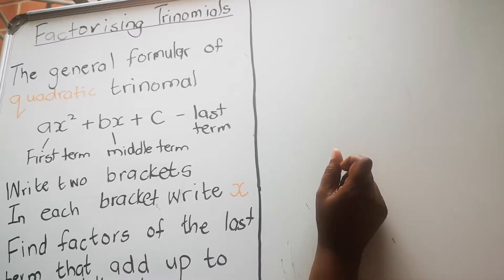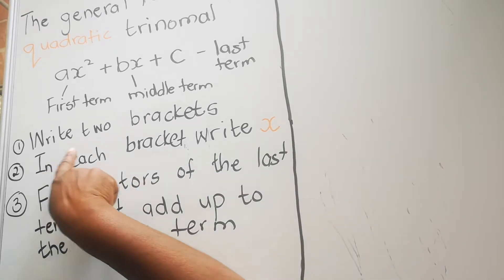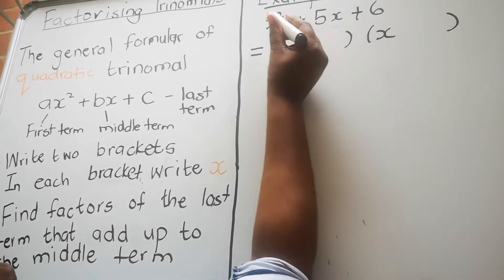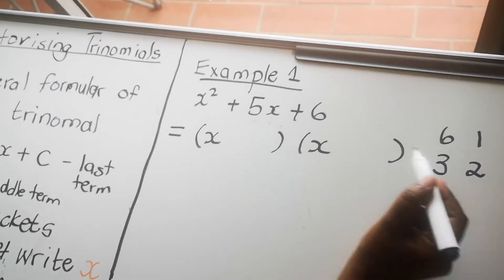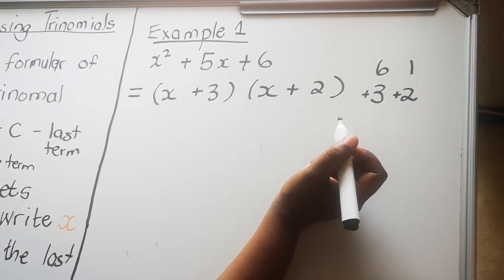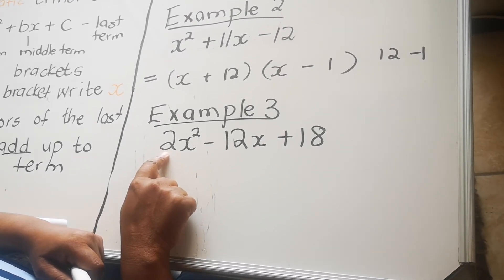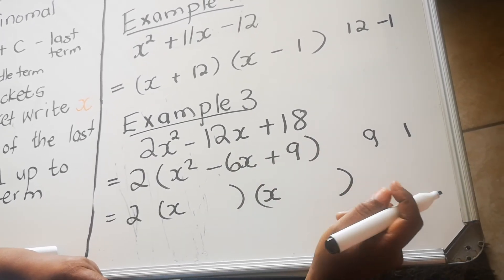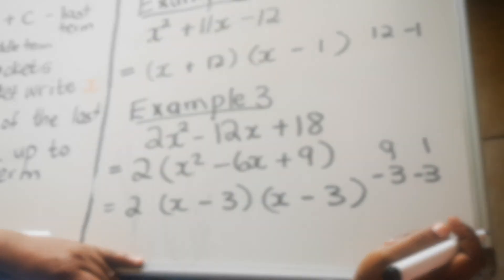How to Factorise Trinomials - Grade 9 & 10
This video will give you the basics of Factorising Trinomials that you will need in future grades.  Learn them as you will need them in future.